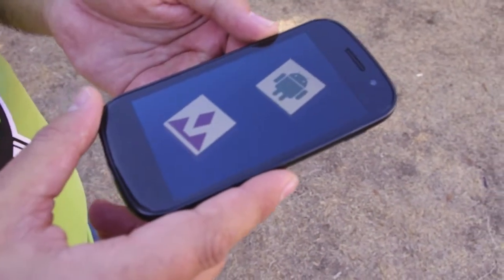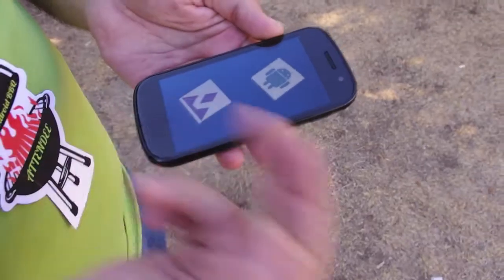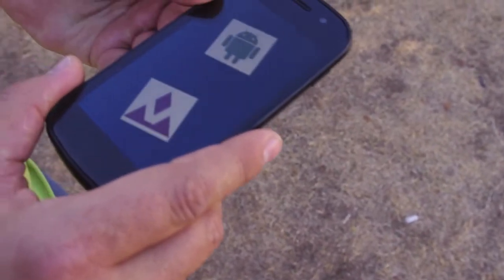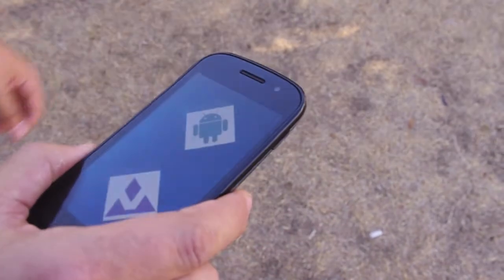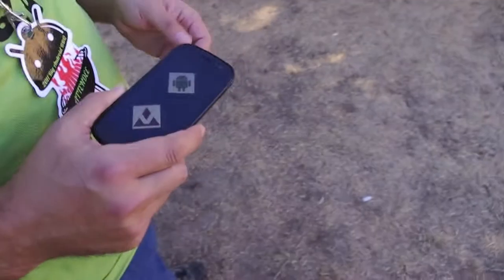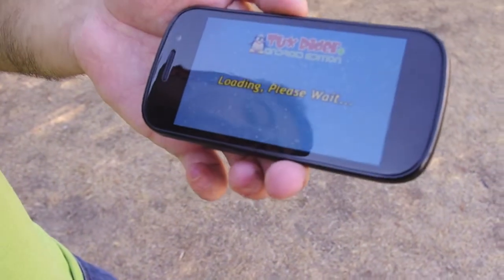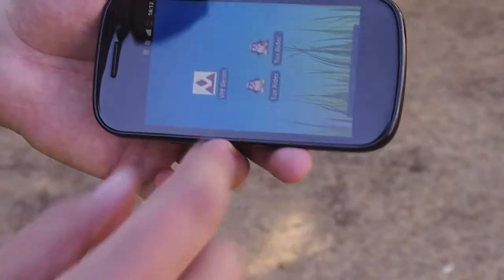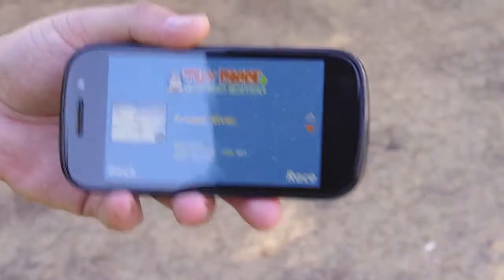VectorNav will improve sensor accuracy for Android developers, games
(VectorNav VPE delivers more accurate sensor technology, better gaming experience)